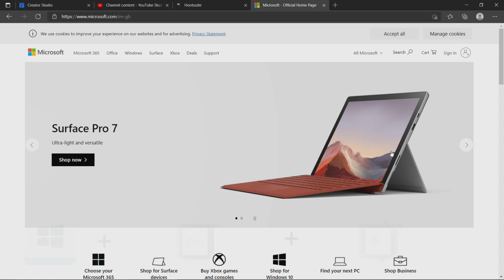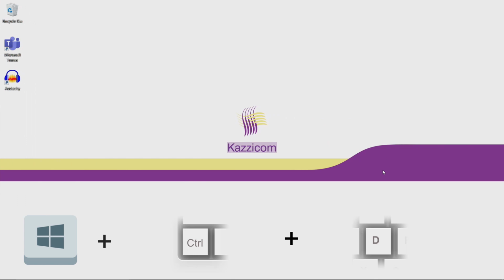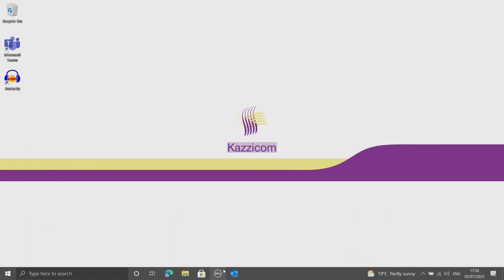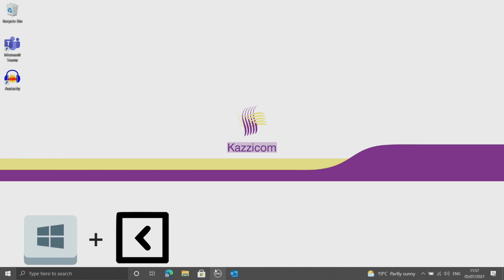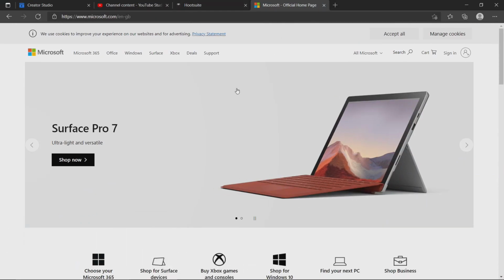Kazzitips Virtual Desktops in Windows 10 (Windows Tips and Tricks)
Hello, I hope this guide on virtual desktops in Windows 10 helps!